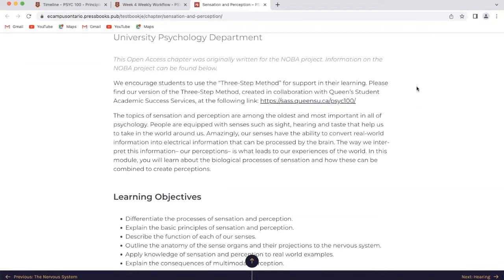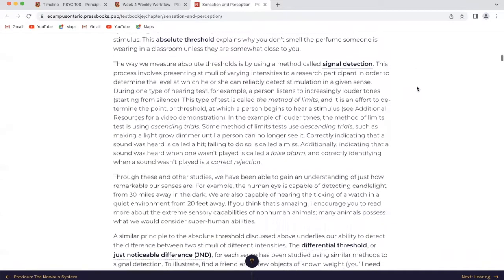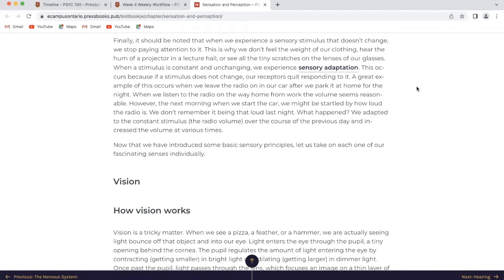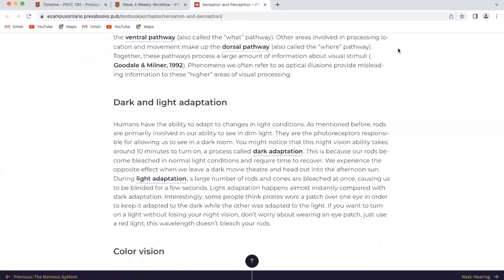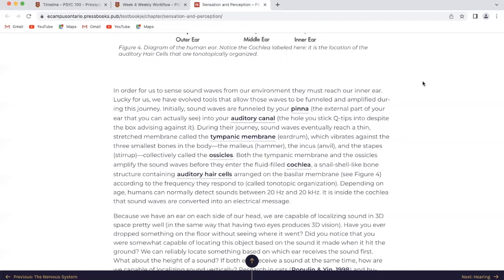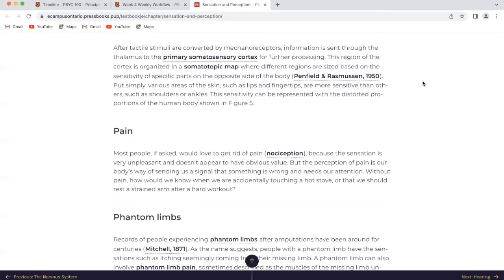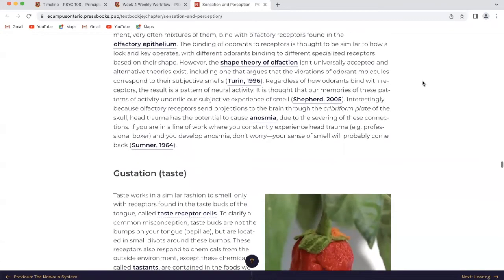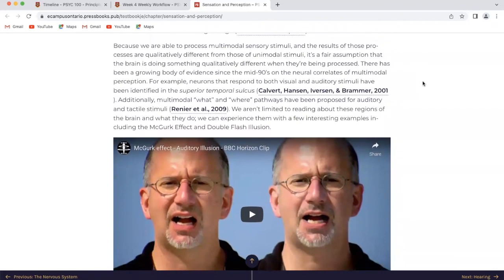Sensation & Perception| Psych-100 | Chapter 20 | Flourish with Diane Planidin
The topics of sensation and perception are among the oldest and most important in all of psychology. People are equipped with senses such as sight, hearing and taste that help us to take in the world around us. Amazingly, our senses have the ability to convert real-world information into electrical information that can be processed by the brain. The way we interpret this information– our perceptions– is what leads to our experiences of the world. In this module, you will learn about the biological processes of sensation and how these can be combined to create perceptions.

Learning Objectives

-Differentiate the processes of sensation and perception.
-Explain the basic principles of sensation and perception.
-Describe the function of each of our senses.
-Outline the anatomy of the sense organs and their projections to the nervous system.
-Apply knowledge of sensation and perception to real world examples.
-Explain the consequences of multimodal perception.

Video Mentioned: To experience the Double Flash illusion, please see this demo from Dr. Ladan Shams’ lab at UCLA